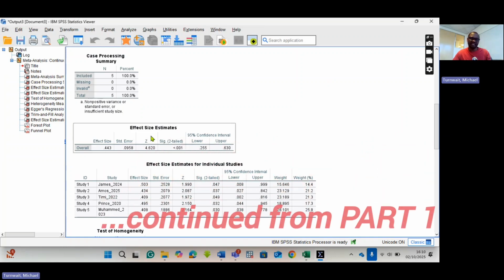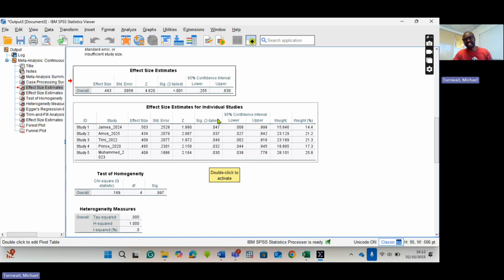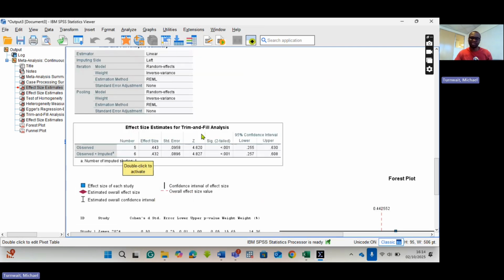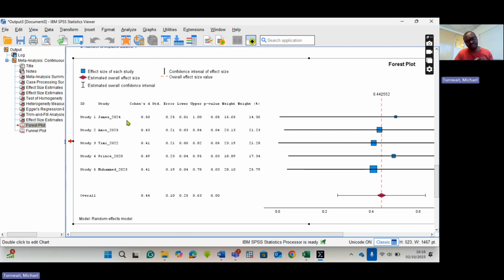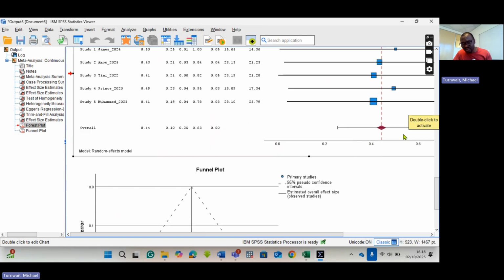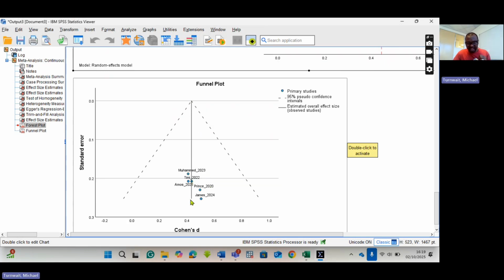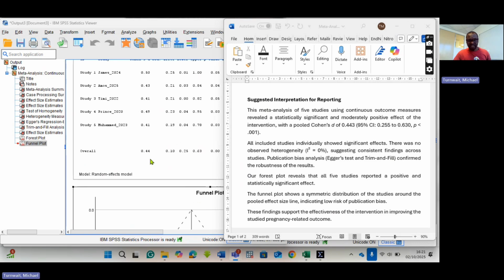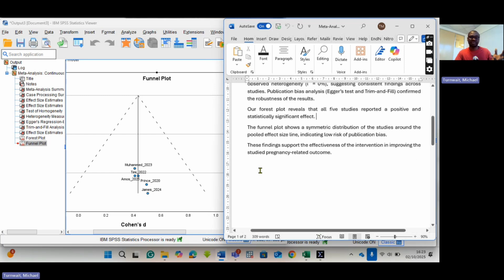How to Perform Meta Analysis (Continuous Outcomes) in SPSS (PART 2)| Step by Step Guide with Example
Description Box:
In this step by step tutorial, Dr. Turnwait Michael demonstrates how to perform Meta Analysis of Continuous Outcomes in SPSS (version 28 upward). Using real sample data, you’ll learn how to set up treatment and control groups, choose appropriate effect size measures (Cohen’s d or Standardized Mean Difference), and interpret outputs including forest and funnel plots, heterogeneity, and publication bias tests.
This video is ideal for researchers, graduate students, and evidence based practitioners analyzing continuous outcomes (e.g., mean scores, weight, blood pressure) across multiple studies.
📌 What you’ll learn:
• Setting up and recoding continuous outcomes for meta analysis in SPSS
• Choosing Cohen’s d vs Standardized Mean Difference
• Interpreting effect sizes and confidence intervals
• Reading forest and funnel plots
• Checking heterogeneity and publication bias

🎓 Instructor: Dr. Turnwait Otu Michael (T MIKE PROJECT SOLUTIONS)